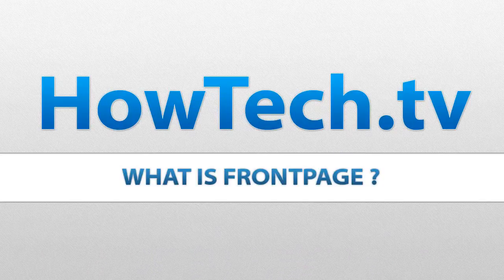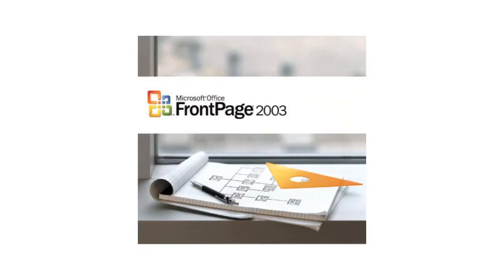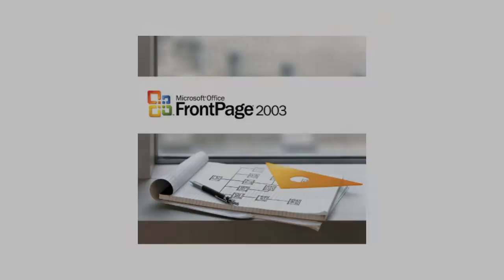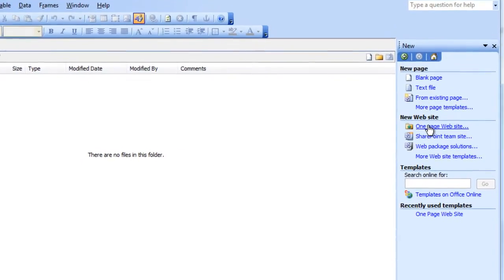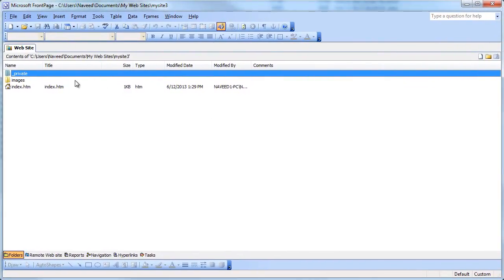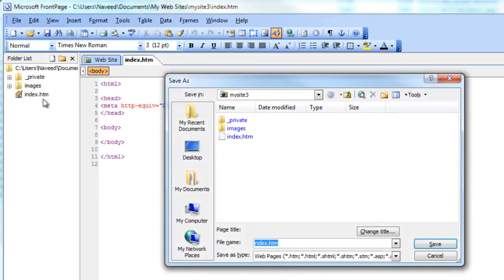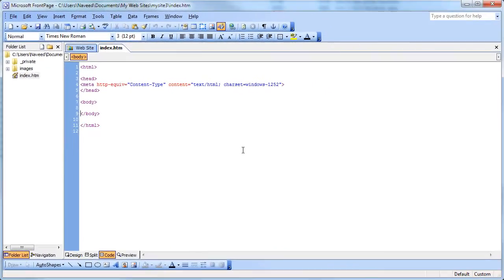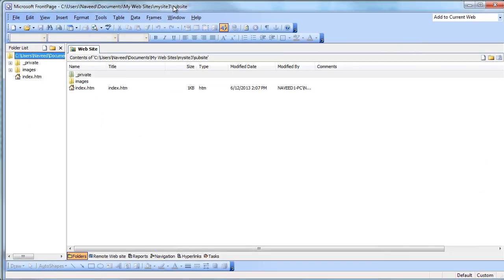Best Tutorial on How to Build Website with MS Frontpage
This tutorial will let know what FrontPage with its uses and types is.

Introduction:

In this tutorial, you are going to learn about Microsoft FrontPage. Microsoft FrontPage is a What-You-See-Is-What-You-Get HTML editor. It's a Web site administration tool for Microsoft Windows. This tutorial will show you that how to build a website using Microsoft FrontPage.

Step 1# Accessing Microsoft FrontPage

First, in the upper left corner, you will click File.  Then select "New" and then select "Web." Select a FrontPage web type from the options listed.

If you click once on each option you will see a brief description on the right side of the screen.

Specify a location on your computer's hard drive where you will save your website file .When you have finished making your changes, save the site by clicking File - Save As.

Step2# what are the uses of FrontPage and how to generate FrontPage

Next, you will get to know more about QR codes in details.
You can now create, edit and delete web pages on your new website.

Then, you will add a "sub site" to your main site by selecting Add to Current Web.